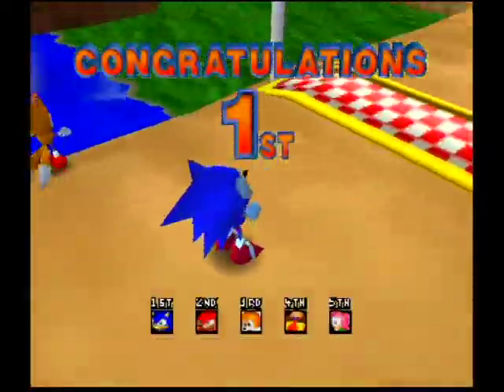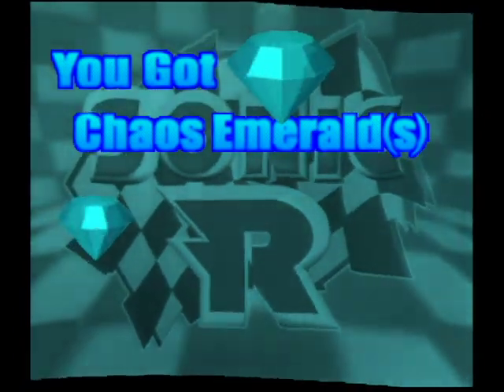Epic Fail Gameplays Sonic R: A lot of rambling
Herro peoples, welcome back to another Epic Fail Gameplays, Today, we play some good ol' Sonic R. And i talk a lot! Byrrrbyrrr peoples.